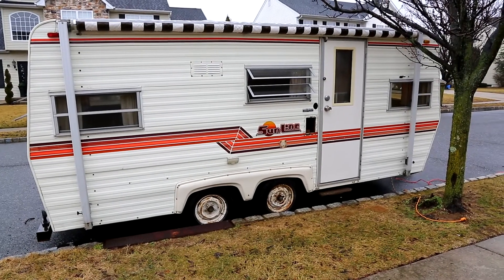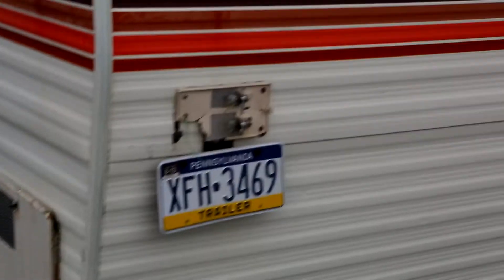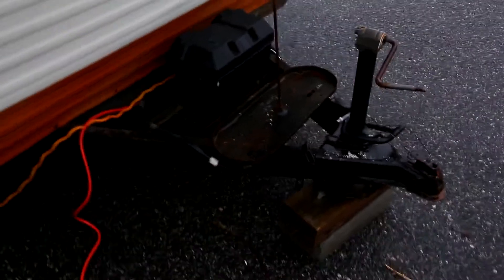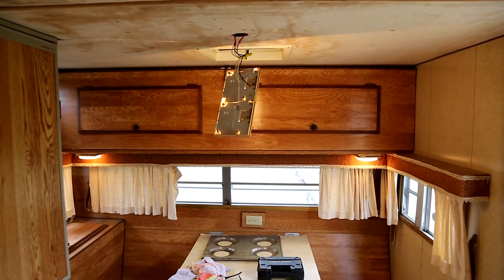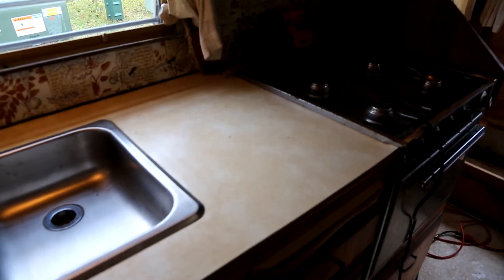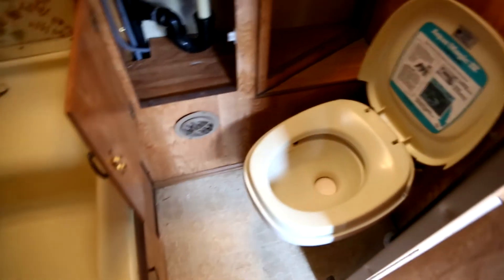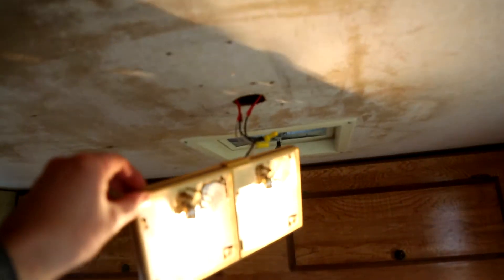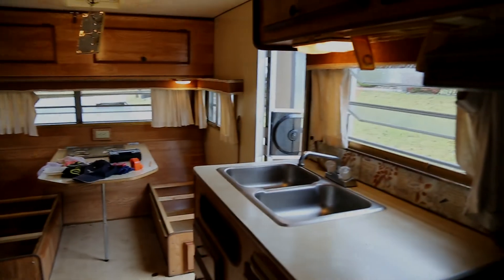Sh#tbox Restoration E01 - 1981 Sunline Camper Trailer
Episode 01: Restoring a 1981 Sunline Camper Trailer 16.5', or as we have dubbed it, the Sh#tbox.  It needs a lot of work.  Identifying all of the problem areas and starting the sanding and cleaning.

See all our other videos about restoring this vintage RV camper trailer. This remodeling and restoration project has spanned multiple years, but the Sh#tbox has turned out to be a highly usable and active camping mobile vehicle!  Perfect for all our glamping trips.

Camper Restoration Project / RV Restoration Remodeling / Remodeling Camper Trailer